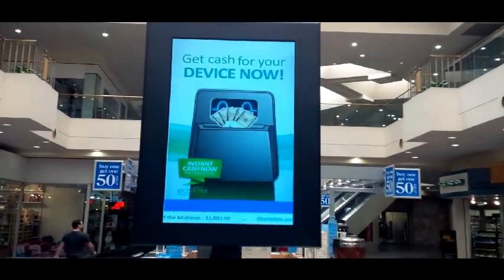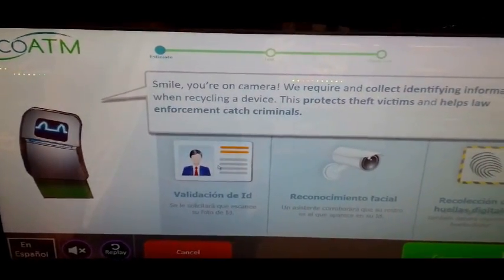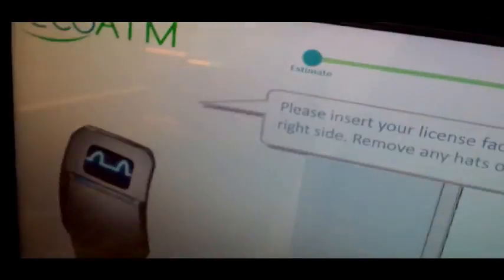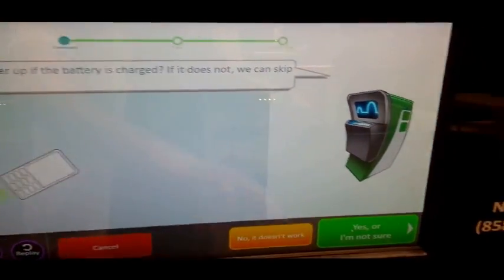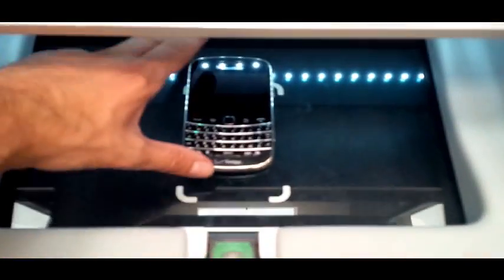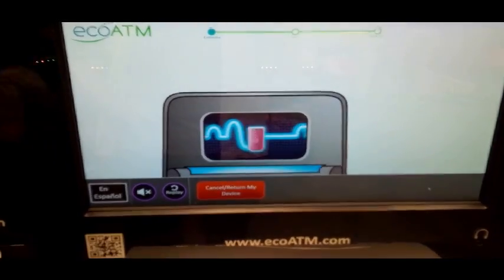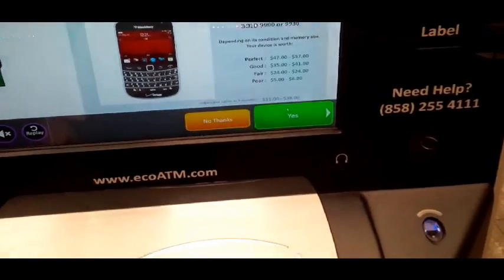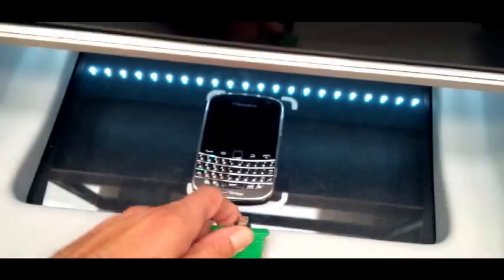(1/3) $$$ From Your Cell Phone with Ned Vizzini & Eco ATM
Writer documents his experience with machine

" Based in San Diego, Calif., ecoATM is the first and only company to create an automated self-serve kiosk system that uses patented, advanced machine vision, electronic diagnostics, and artificial intelligence to evaluate and buy-back used electronics directly from consumers for cash or store credit. ecoATM's eCycling stations provide a convenient trade-in solution that

        Electronically and/or visually inspect virtually any consumer electronic device,
        Connects consumers in real-time with a broad worldwide secondary market to ensure best pricing, and
        Pays consumers immediately in cash and/or store credit, and
        Automatically administers trade-in / trade-up promotions for retailers and manufacturers.

In its infancy, ecoATM was supported by EvoNexus, the incubator for early-stage high-tech companies, begun by San Diego's high tech industry group, CommNexus. The company was also the winner of Phase 1 and Phase 2 SBIR grants from the National Science Foundation to develop its advanced technologies. ecoATM has been recognized by Popular Science, CONNECT, International Electronics Recycling Conference & Expo (IERCE), Green:Net, CES Innovations, and others."